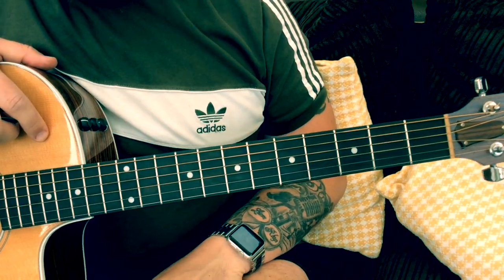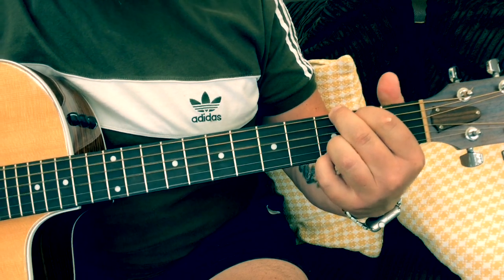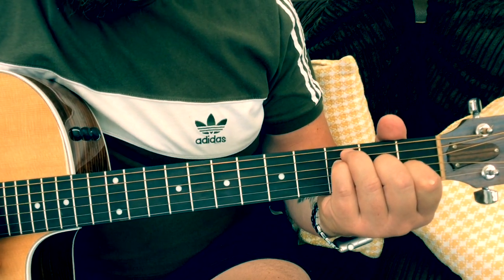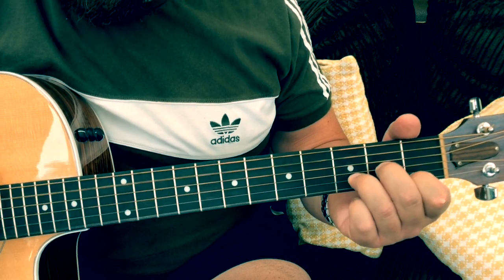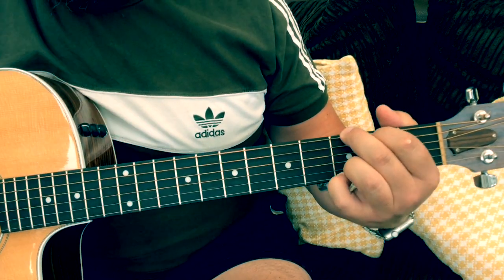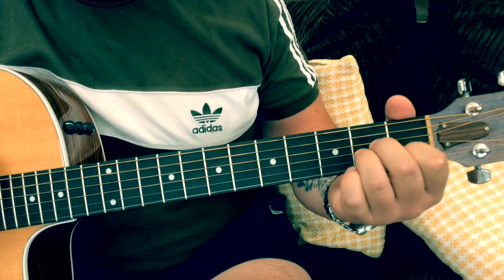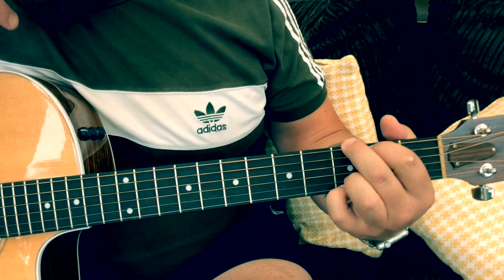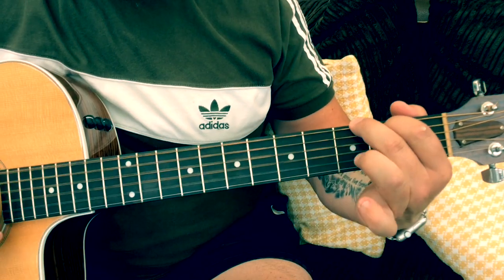Dodgy-Staying Out For The Summer-Acoustic Guitar Lesson.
Facebook:Wayne R Guitar
Twitter:Wayne R Guitar
Instagram:Wayne R Guitar